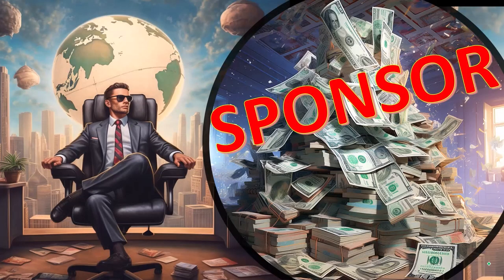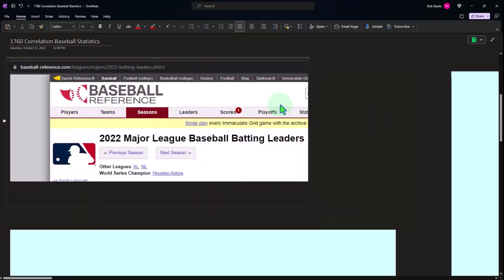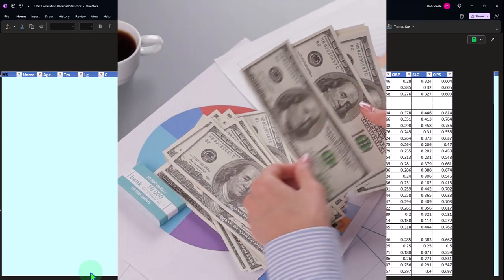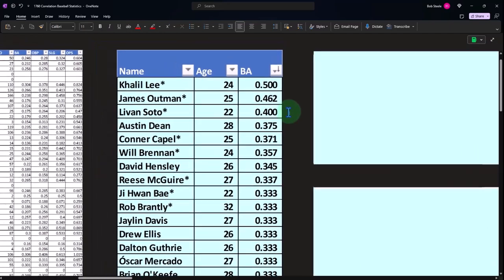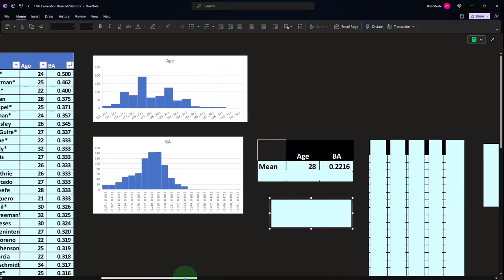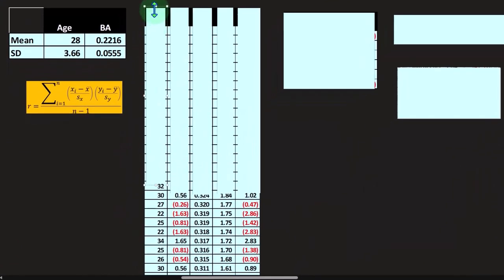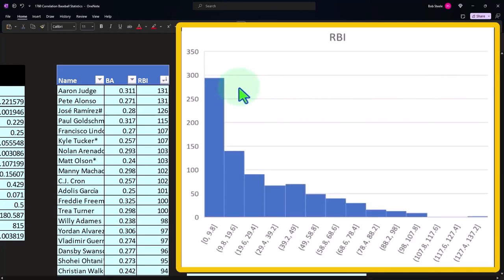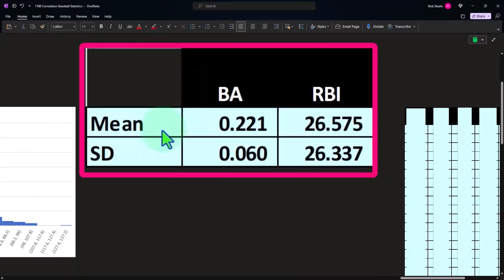Correlation Baseball Statistics 1761 Statistics & Excel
Correlation Baseball Statistics
Statistics & Excel
📊 Hey there, Excel and stats enthusiasts! Dive into the world of baseball statistics with our latest video that will hit it out of the park! We're not just talking numbers; we're talking about the stories they tell. 🏟️⚾

🧢 In this video, we take a swing at Excel correlation techniques using baseball stats. Ever wondered if there's a correlation between a player's age and their batting average? Or between RBIs and home runs? We'll explore these fascinating questions and much more. 📉🤔

🤓 Whether you're a student, a professional, or just a curious learner, this video will enhance your understanding of Excel's powerful data analysis capabilities. You'll learn how to extract meaningful insights from raw data and make the stats work for you. 💼🚀

👕 Also, check out our "Accounting Rocks" product line - it's not just about the numbers; it's about the art of accounting. Embrace the symmetry of spreadsheets and let your creativity flow! 🎨👚

🔗 And for those who love to multitask, we've uploaded transcripts to OneNote. You can read or listen to the transcript in multiple languages, making learning more accessible than ever! 🗣️🌍

🔍 By the end of this tutorial, you'll be able to spot correlations and question the causality behind them. Is age really just a number when it comes to batting averages? Let's find out together! 🕵️‍♂️🧮

👍 So don't wait any longer. Get ready to step up to the plate and knock your stats and Excel skills out of the park! 🎓💥